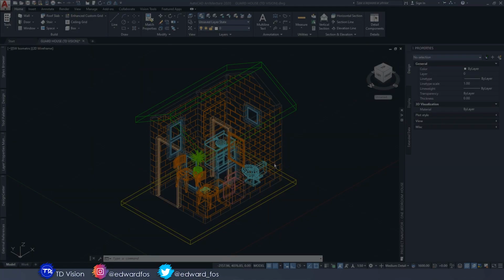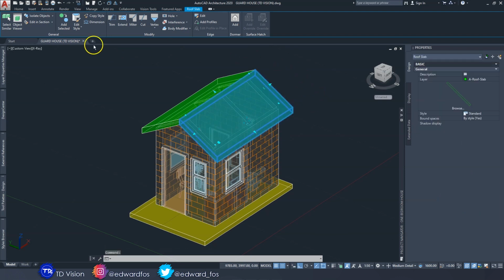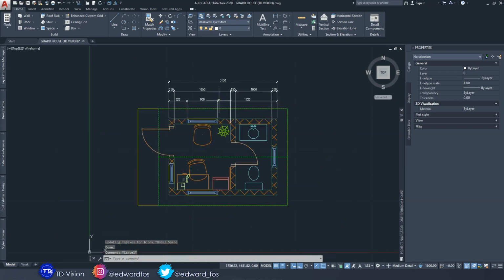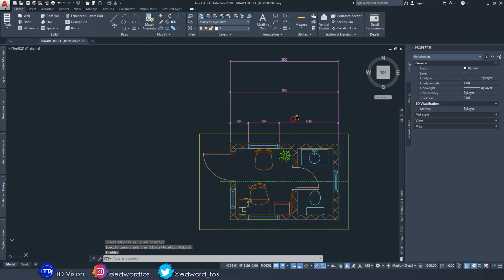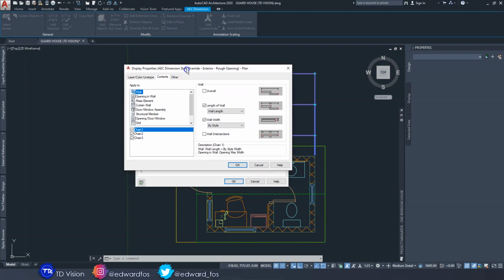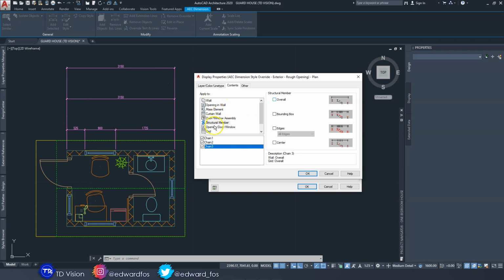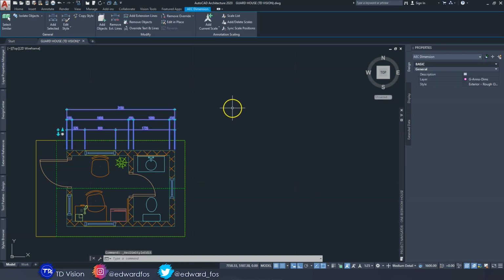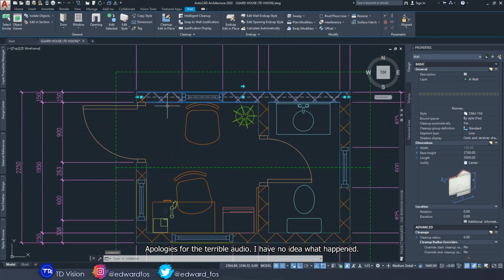AEC DIMENSIONS with "1-Click" 🤯🔥 in AutoCAD Architecture 2023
See how I get all three (3) exterior dimensions with 1-click (of course I'm exaggerating) but it could almost pass. I hope you learn something. Do me a favour - do one of the below...

TIMELINE CONTENT
0:00 - Intro
2:34 - AutoCAD Tutorial
15:51 - The End

***RESOURCES***